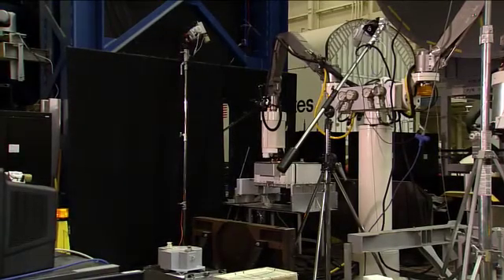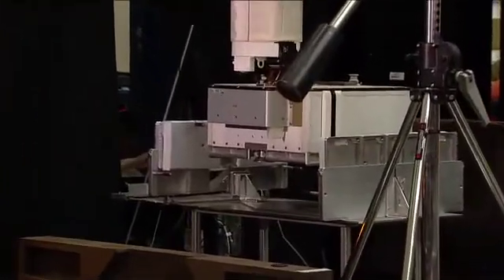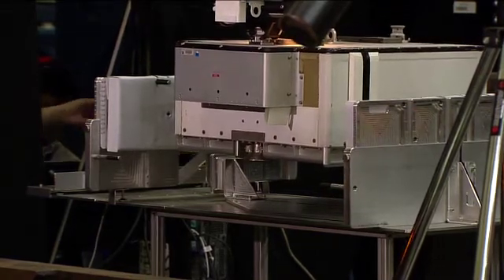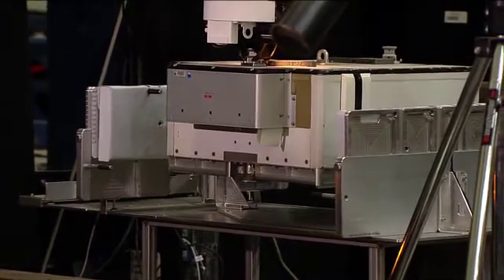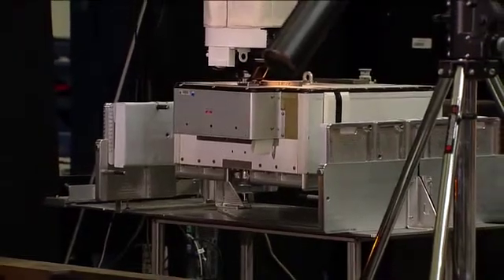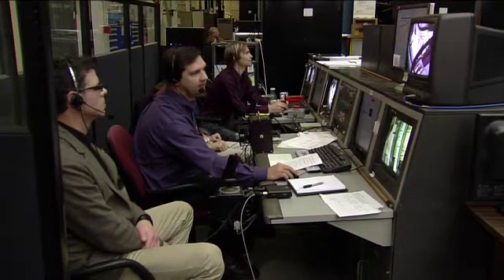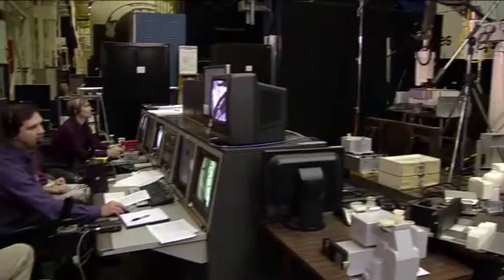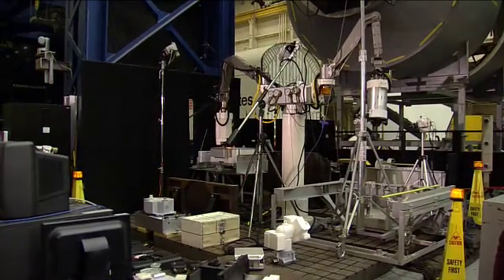Station Robotics Testing at Johnson Space Center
At the Space Vehicle Mockup Facility at Johnson Space Center, NASA tests the Japanese Experiment Module ORU Transfer Interface, or JOTI. This device would allow astronauts to transfer orbital replacement units to and from Dextre, the robotic handyman on the exterior of the International Space Station.